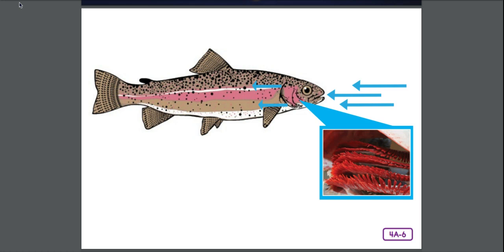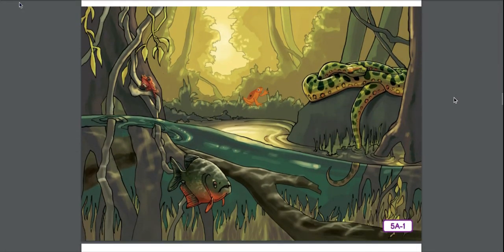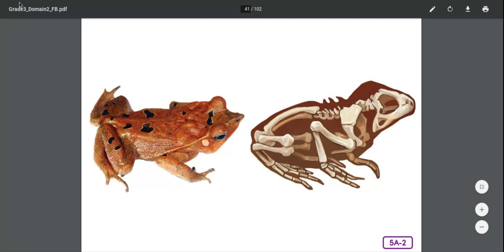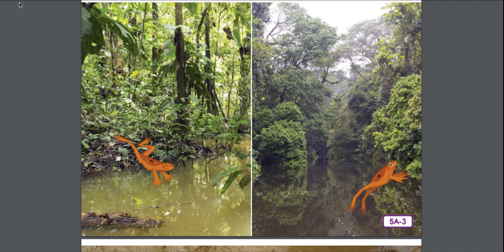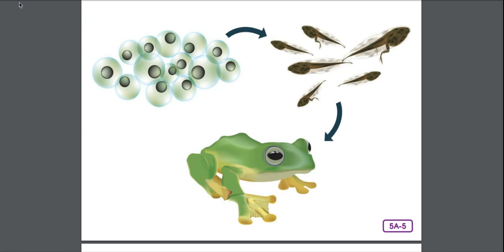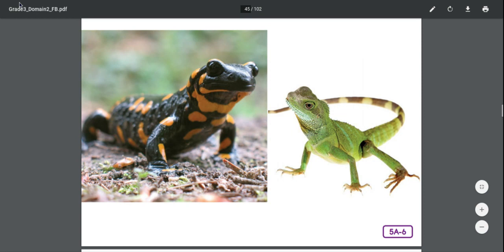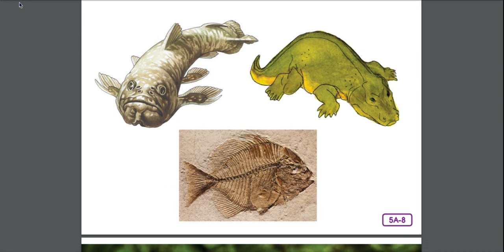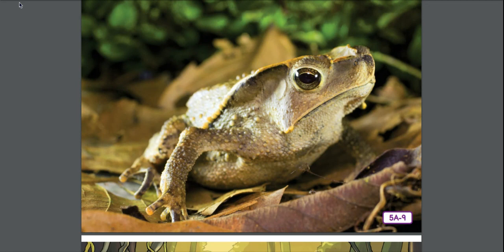Unit 2 Lesson 5 Grade 3 L & L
CKLA Grade 3 Listening and Learning Unit 2 Lesson 5 Amphibians